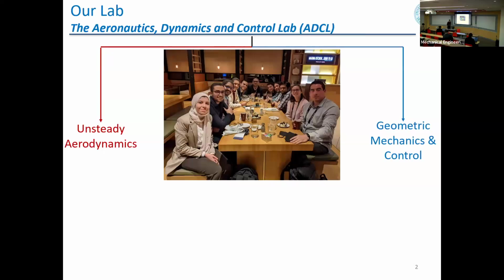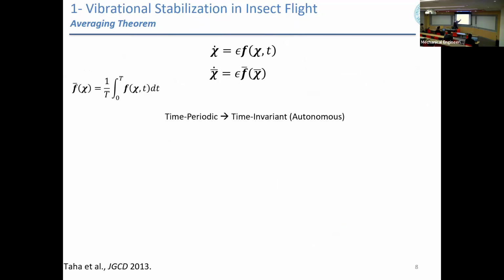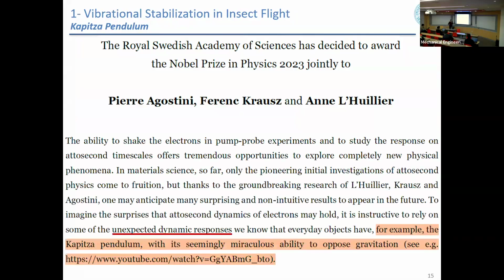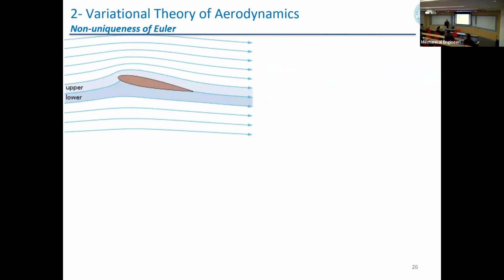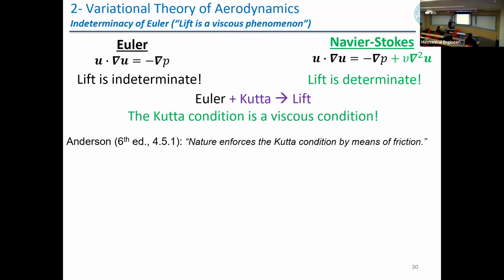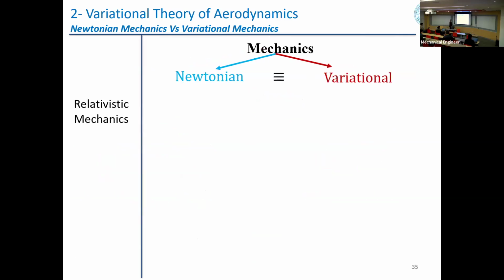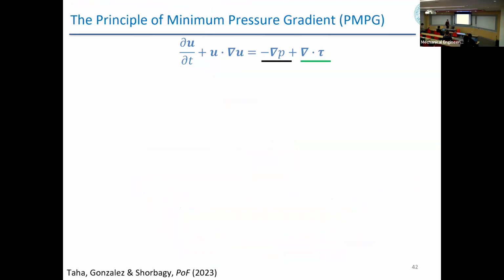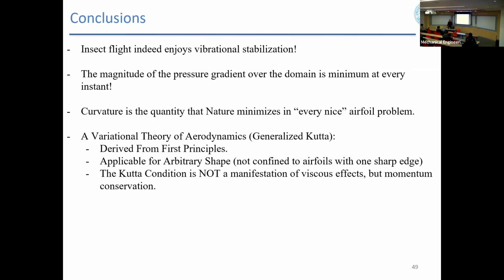Haithem Taha | Vibrational Stabilization in Insect Flight and a Variational Theory of Aerodynamics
In this seminar, Prof. Haithem Taha discusses two recent results from his research group at the intersection of insect flight stability, unsteady aerodynamics, variational mechanics, and reduced-order modeling.

The first part of the talk addresses a long-standing puzzle in insect flight stability. Prof. Taha explains how insects exploit a passive stabilization mechanism during hovering flight: the natural oscillation of the insect body around equilibrium produces a stabilizing effect through vibrational stabilization. This mechanism was not captured by standard averaging methods commonly used in the literature, but was revealed through higher-order averaging using chronological calculus. The result highlights the importance of reduced-order aerodynamic modeling and shows why such discoveries may be difficult to obtain through direct Navier–Stokes simulations alone.

The second part of the talk presents a recently developed variational theory of aerodynamics. Classical inviscid flow theory, based on the Euler equations, does not uniquely determine the lift force over a two-dimensional body without an additional closure condition. Traditionally, the Kutta condition has been used for this purpose, even in cases where its applicability is limited. Prof. Taha introduces a variational closure condition derived from Hertz’s principle of least curvature, providing a first-principles alternative that generalizes the century-old Kutta–Zhukovsky lift theory. Unlike the classical theory, this framework enables theoretical lift computation over arbitrarily smooth shapes and reduces to the Kutta condition in the special case of sharp-edged airfoils. The talk also discusses the extension of this variational principle to the Navier–Stokes equations and the fundamental quantity minimized by nature in incompressible flows.

Speaker Bio:
Haithem Taha is a Professor in the Department of Mechanical and Aerospace Engineering at the University of California, Irvine. He received his PhD in Engineering Mechanics from Virginia Tech, along with an MSc in Mathematics. His research interests include unsteady aerodynamics, theoretical mechanics, variational principles, differential geometric mechanics, and control, with applications to unconventional and bio-inspired flight. He is a recipient of the NSF CAREER Award and several other honors, and he is an AIAA Associate Fellow. Prof. Taha is also interested in the history and philosophy of mechanics and has delivered several lectures on the topic.